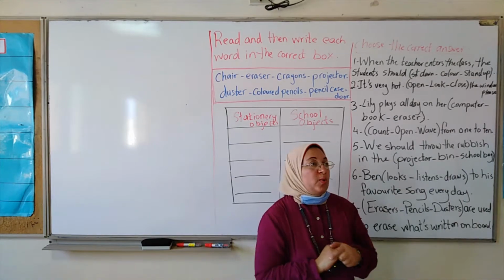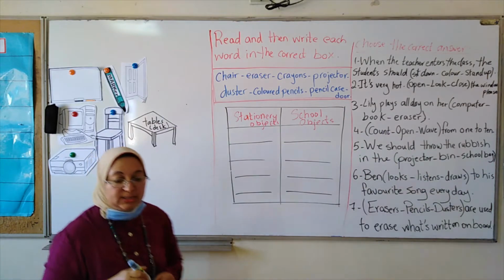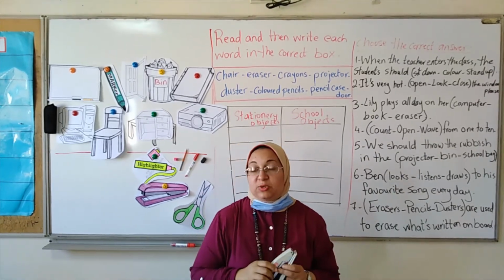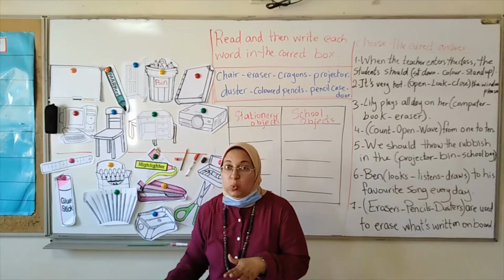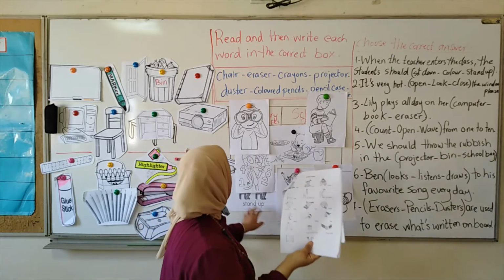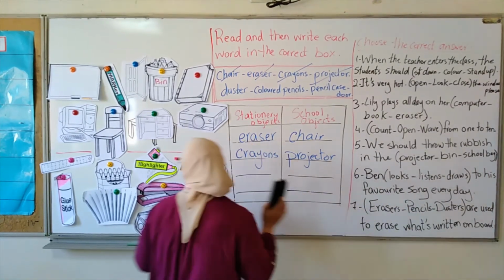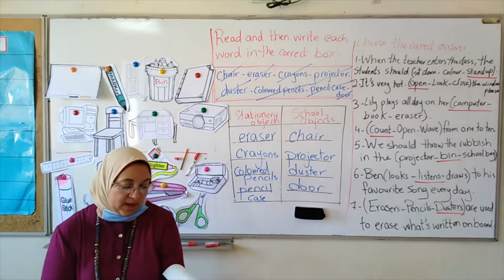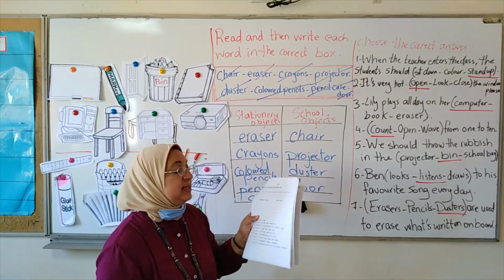03 stationary objects